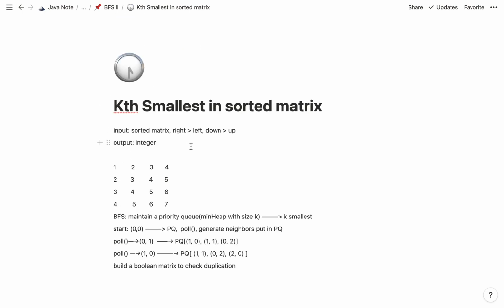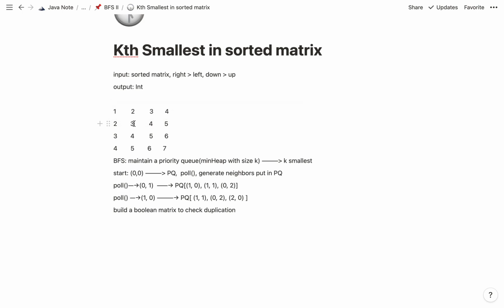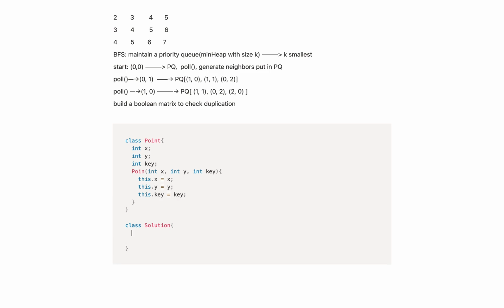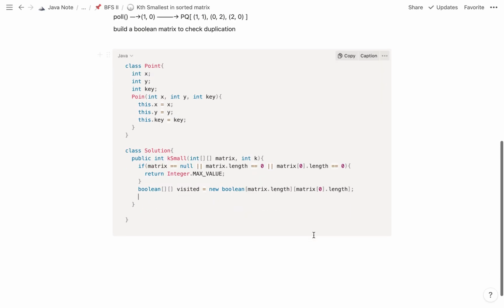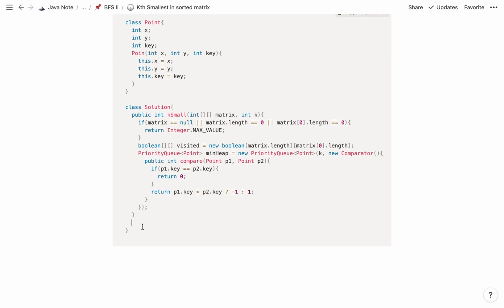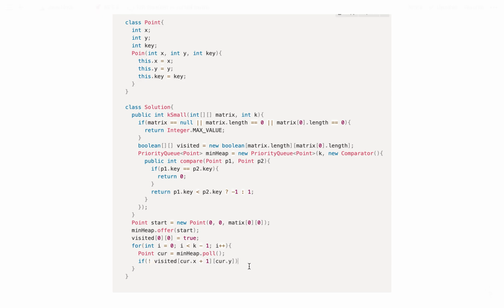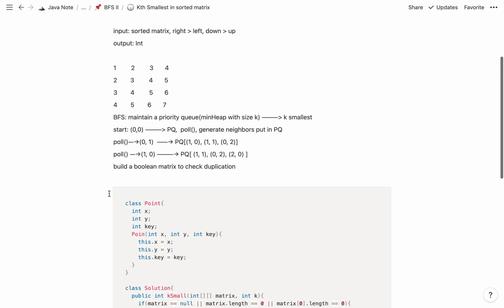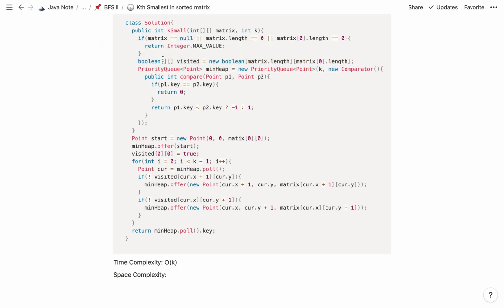k smallest in sorted matrix